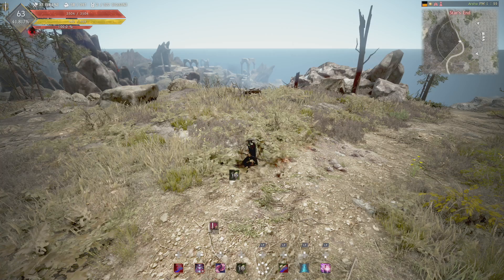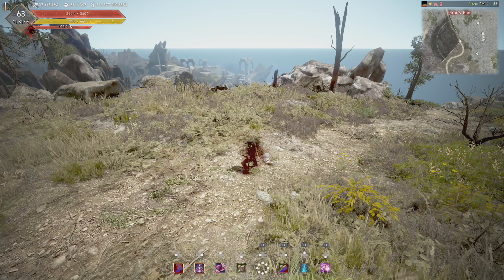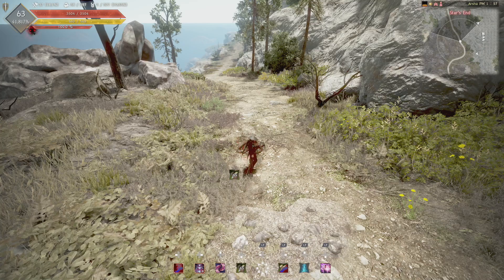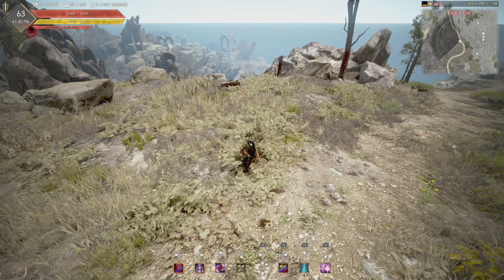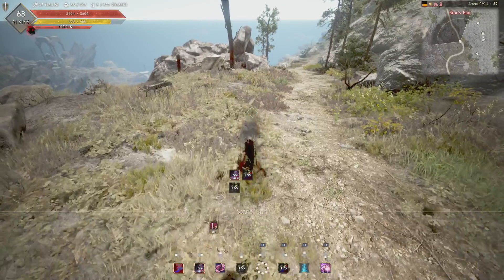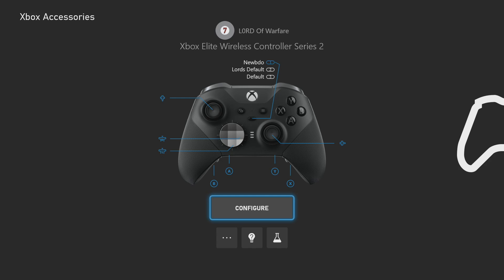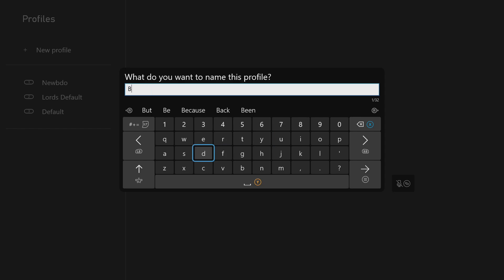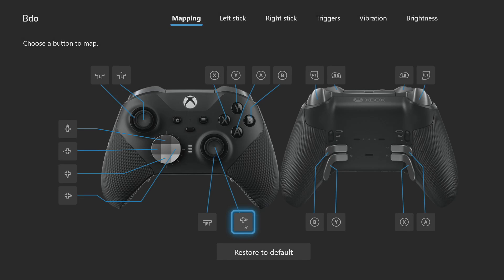BDO Console - Re-Map Your Controller - Decrease Input Time